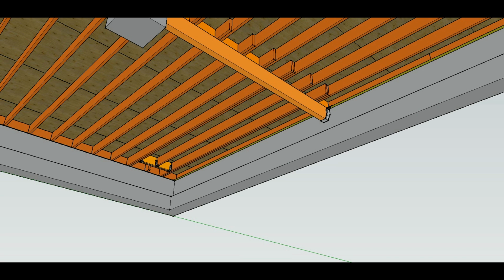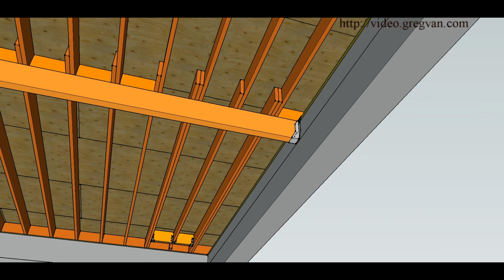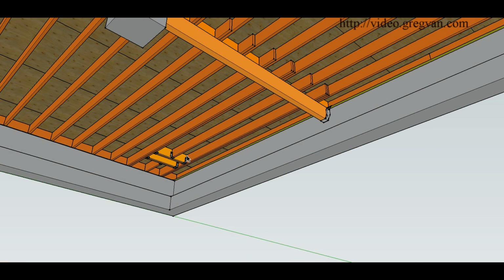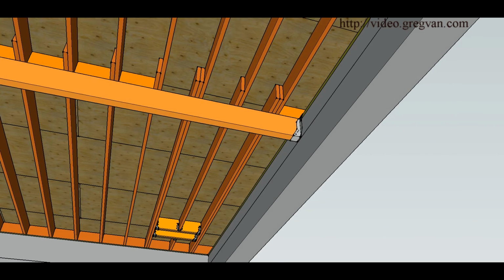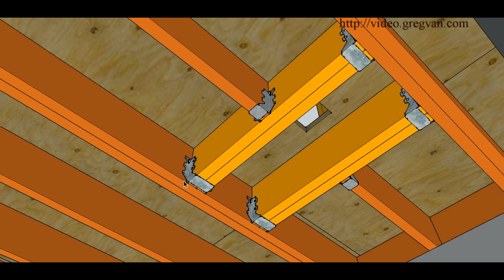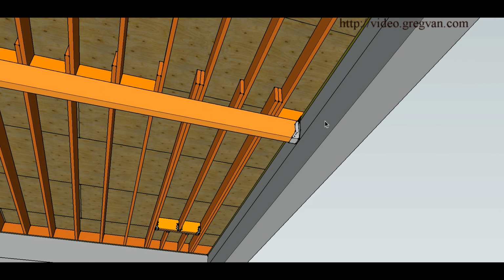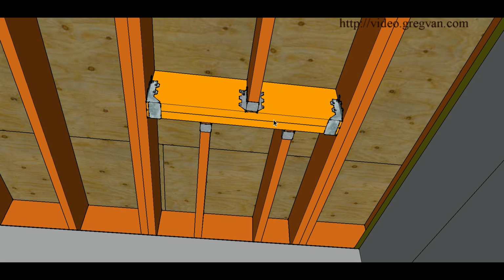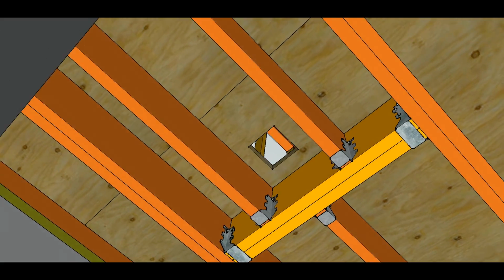How To Relocate Floor Joist For Plumbing Pipes – Using Double Joist and Headout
Click on this link if you're looking for more floor framing repair videos. This is the second video in a three-part series on how to repair floor joist that has been damaged or cut in half. The examples in this video will use double joist framing methods for the repairs. Remember, these are only examples and might not work in every situation or something that would be recommended by a structural engineer.